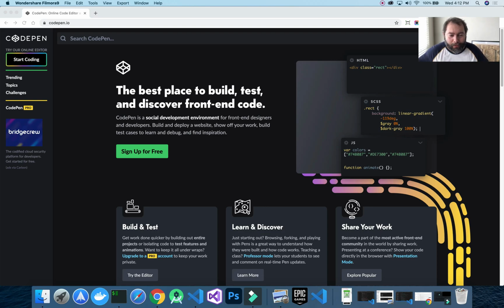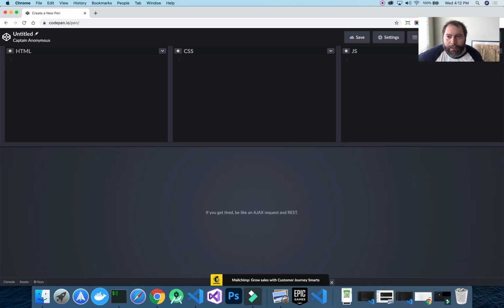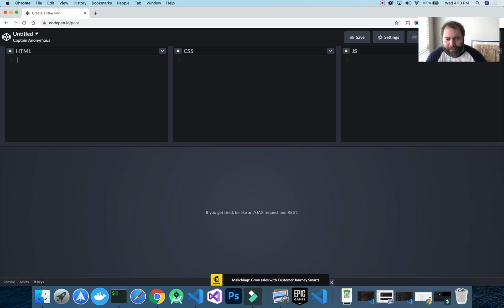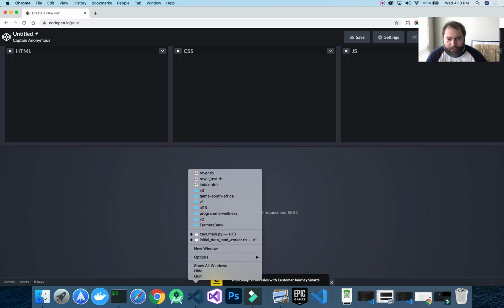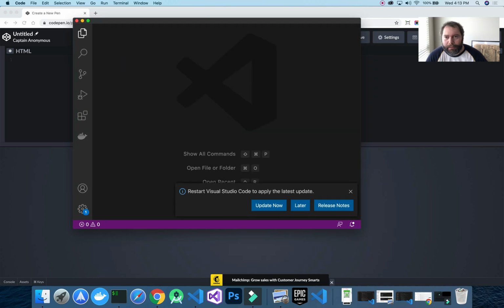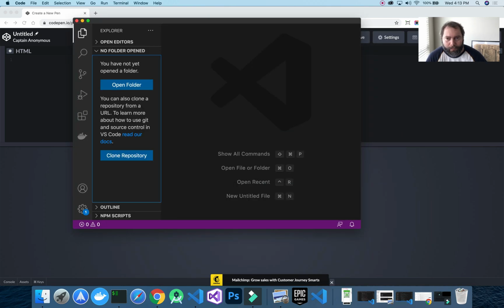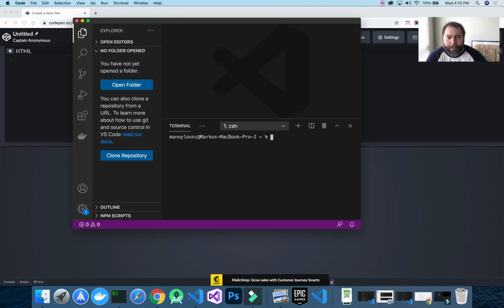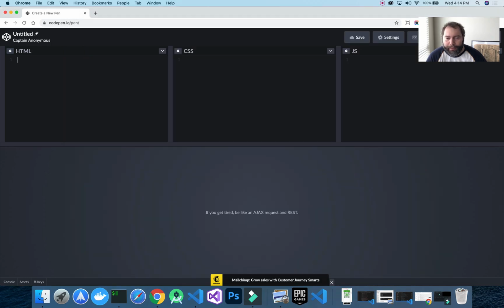CodePen Clone with React and Ruby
Join me on this weird journey of creating a CodePen clone - RubyPen - where you can write and run Ruby code in the browser.

This is part 1 of the series - discussing general idea and technology choices.

I didn't prepare anything, I didn't make the project first and then recorded again for the video. This is completely raw and is not meant to be your "just another coding tutorial".